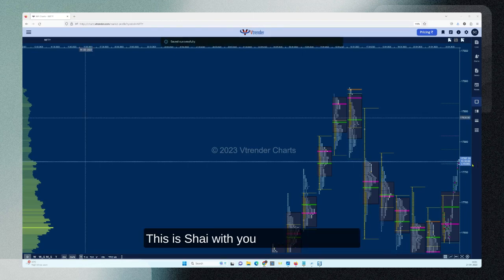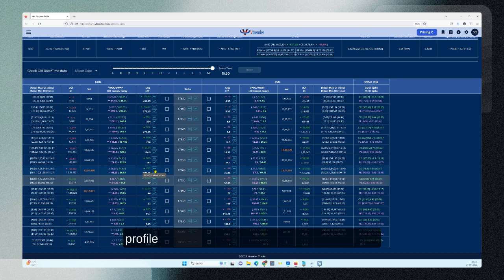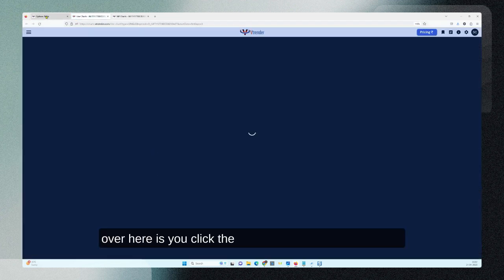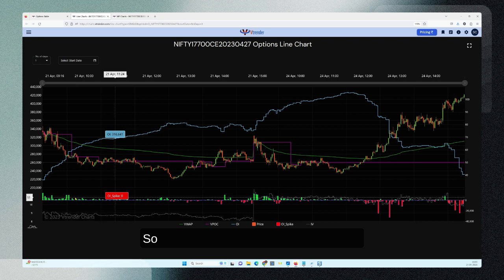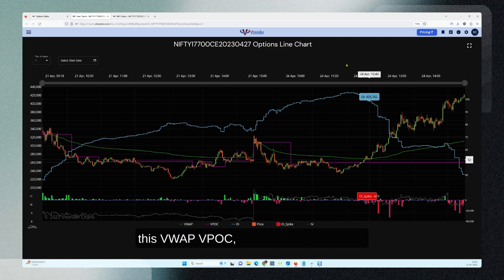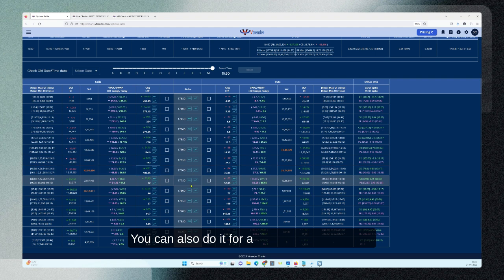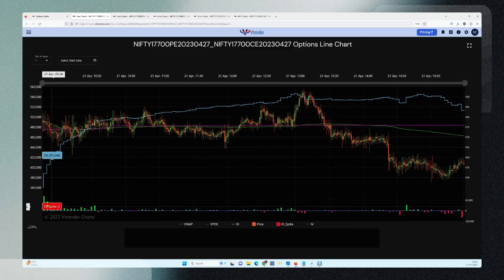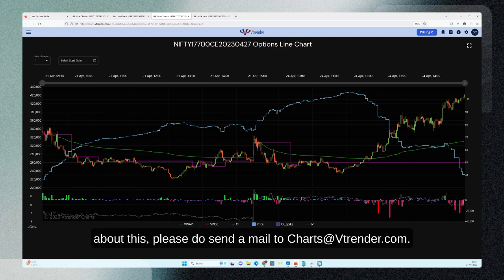Harnessing the Power of Market Profile and Open Interest in one chart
Have you ever wanted to analyze the market profile and open interest data in one place?

Look no further than the Options table at charts.vtrender.com

In this video, Shai demonstrates how to use the Options table to combine market profile and open interest information onto one screen. By analyzing open interest data with line charts that include overlays, you can better understand market movements and make informed trading decisions.

The Options table also provides powerful features such as the VPOC, VWAP, and price charts to help you analyze data more effectively. Don't miss out on this essential tool for analyzing market data.

Join Shai as he shows you how to harness the power of the Market Profile and the information from the Open Interest in one powerful chart